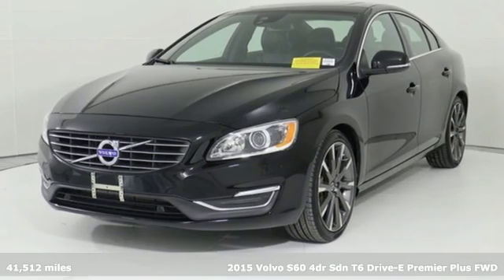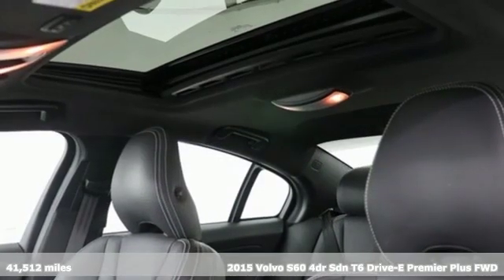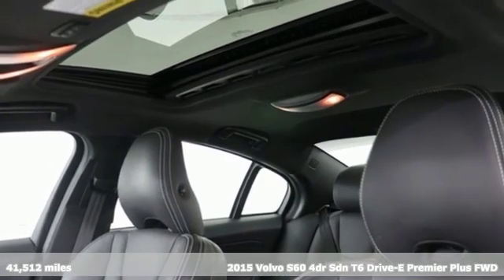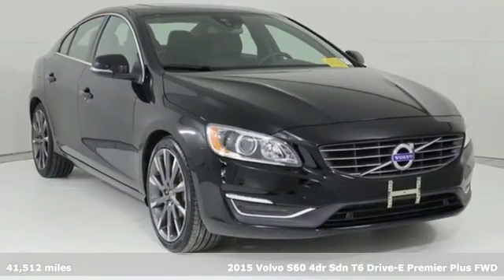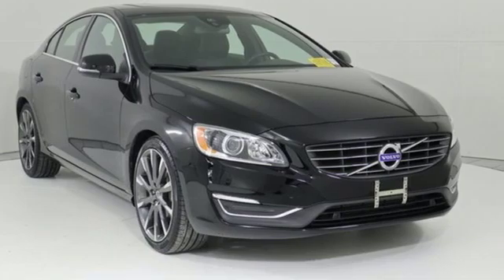Used 2015 Volvo S60 Silver Spring MD Washington DC, MD GP0528 - SOLD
Year: 2015
Make: Volvo
Model: S60
Trim: T6 Premier Plus
Engine: I4 Supercharged
Transmission: Automatic with Geartronic
Color: Black
Interior: Off-Black
Mileage: 41512
Stock #: GP0528
VIN: YV149MFC7F1317240
2015 Volvo S60 Black Stone FWD T6 Premier Plus I4 Supercharged Clean CARFAX. Certification Program Details: Mile One Certified, this vehicle comes with a 12 month or 12,000 mile powertrain warranty. Buy with Confidence.br24/35 City/Highway MPG Backup Camera, Bluetooth, Leather Seats, Blind Spot Information System, Blind Spot Information System (BLIS) Package, Front & Rear Park Assist. Recent Arrival!brAwards:br * 2015 IIHS Top Safety Pick+ *Your additional costs are sales tax, tag and title fees for the state in which the vehicle will be registered, any dealer-installed options (if applicable) and a $299 dealer processing fee (not required by law). Prices are subject to change, and prior sales are excluded from these offers. While every reasonable effort is made to ensure the accuracy of this information, we are not responsible for any errors or omissions contained on these pages. Please verify any information in question with the dealer.

Address:
3121 Automobile Boulevard